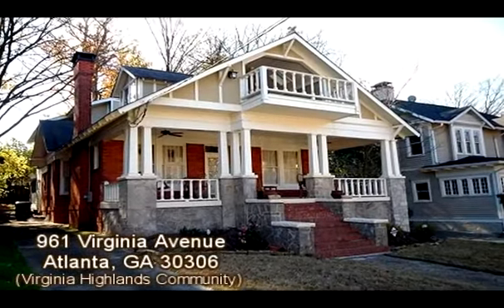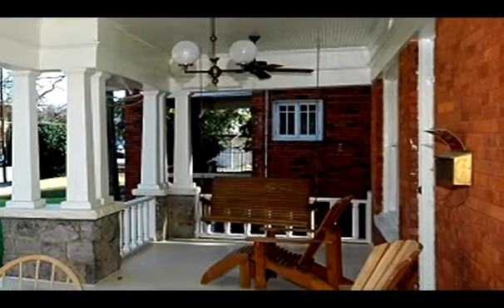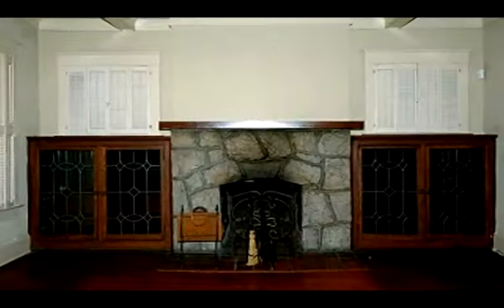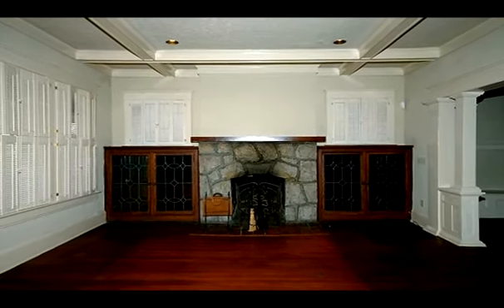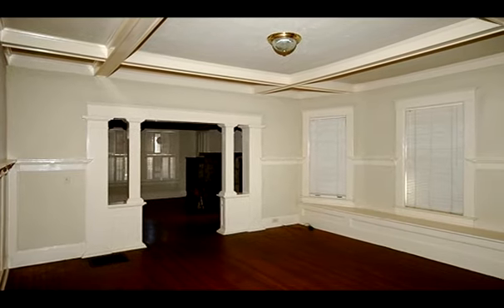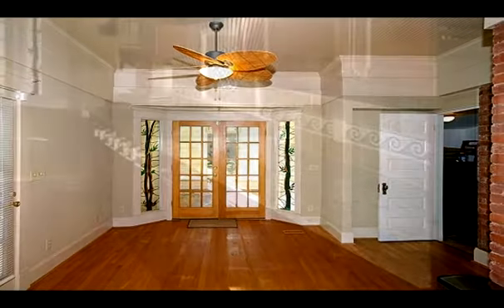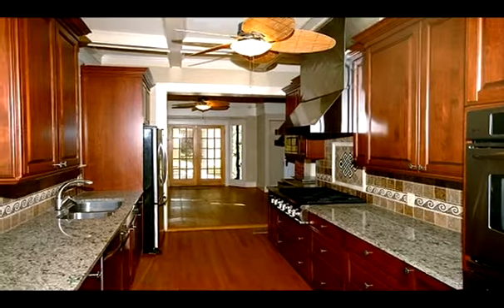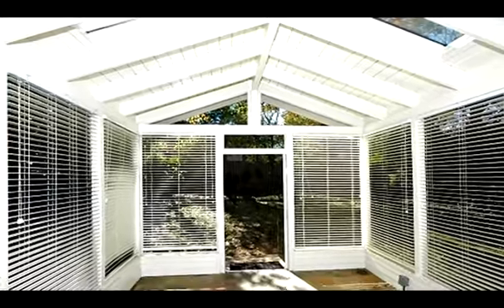The Godleski Team Presents This Fine Atlanta, GA Home in Narrated Video!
Best location in Virginia Highlands! A short walk to shops and restaurants. Second Story Expansion has a wide open Loft with Back Deck access plus a Huge Master Suite including a Separate Office and Walk-Out Covered Balcony Porch. Updated Kitchen including all Stainless Steel appliances with a Six-Burner cook top and professional vent Top and Custom cabinets and granite Countertops. Nice, level and grassy Back Yard.